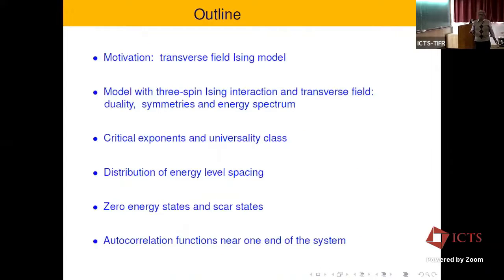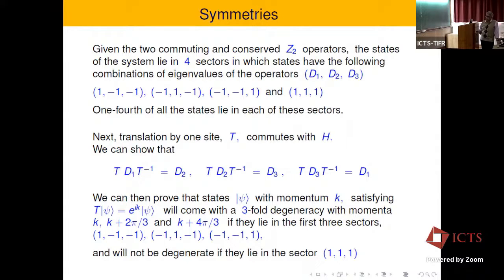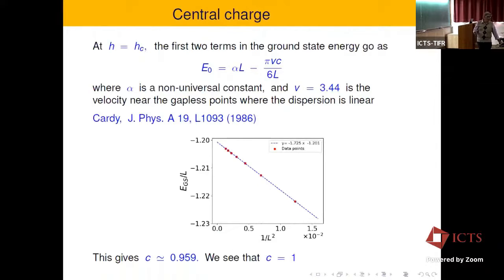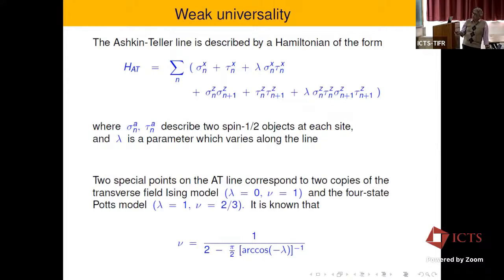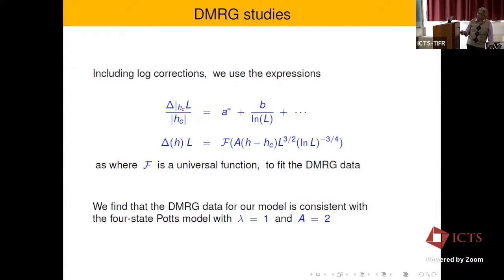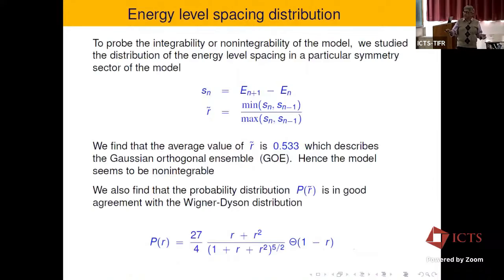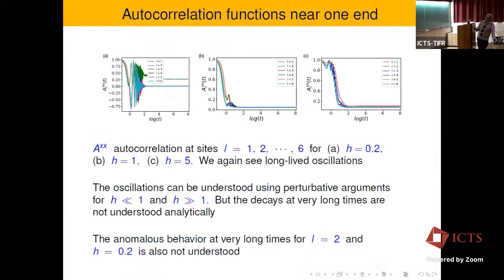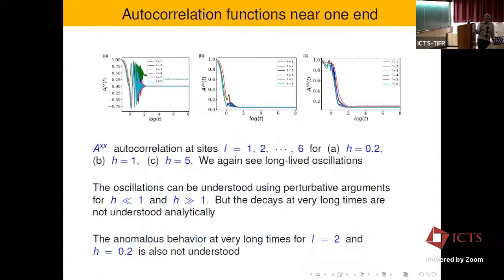Weak Universality, Quantum Many-body scars and Anomalous Infinite-temperature Aut.. by Diptiman Sen